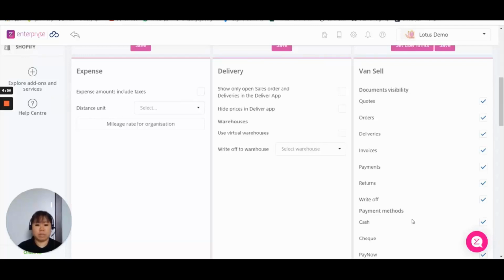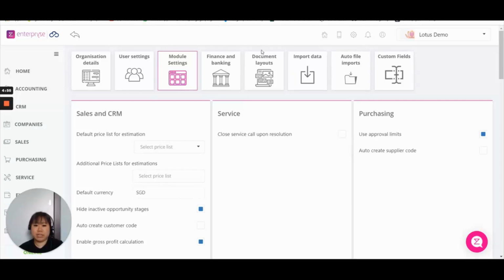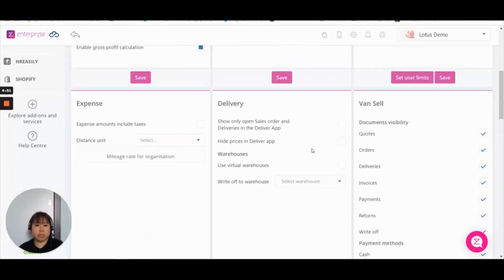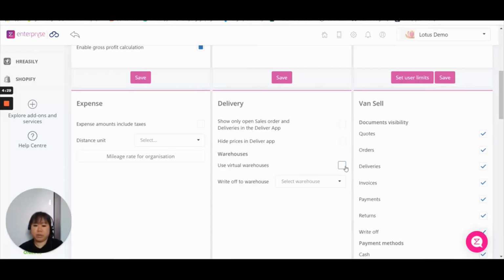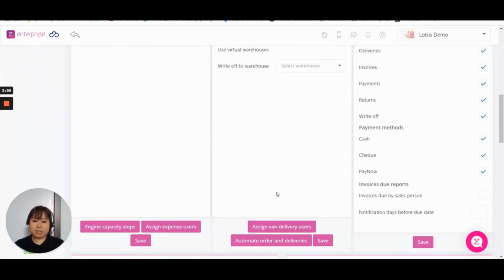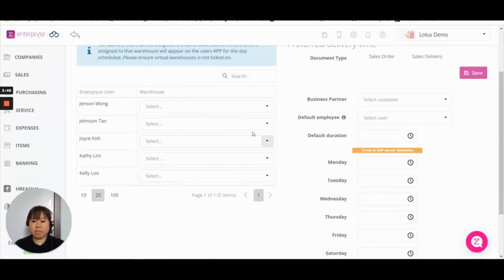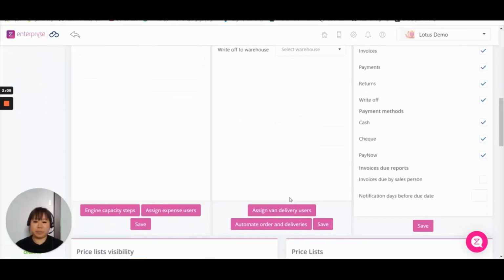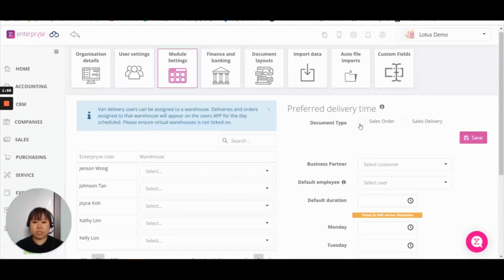6. Enterpryze ERP Package: How to setup the Delivery Module Settings - Enterpryze Academy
How to define your Delivery Module Settings in the Enterpryze ERP Package with Enterpryze Academy.

This Enterpryze Academy tutorial will demonstrate how to define your Delivery Module Settings within the Enterpryze ERP Package. You will learn:

Delivery
You can set the options you require for the Delivery Mobile App here.
You can select to show only Open Sales Orders and Deliveries in the app.
You can select to hide prices in the app.
Under Warehouses you can select to use Virtual Warehouses which means that goods are shipped directly to your customer.  When this is ticked you can select the default employee for the delivery planner.  Leave this unticked if you want to setup van drivers to be used as the warehouses for delivery.
You can also select the warehouse to writeoff stock on the delivery mobile app.

Assign van delivery Users
Click here to assign each of your Van drivers to a Warehouse for the goods to be delivered from.  Simply select the warehouse beside the user.

Delivery Planning
You can automatically schedule orders and deliveries in the planner in Enterpryze.
Simply select the document, select the Customer and set the time each day to deliver to the customer.
When a transaction is created a preset time is applied to the transaction and entered against the user at the time for that day.
Just to note the Default employee field is only relevant when you have selected to use Virtual Warehouses option.
Now Save all your changes.